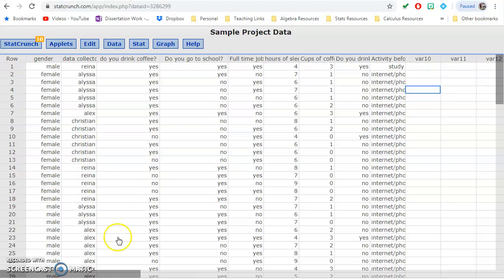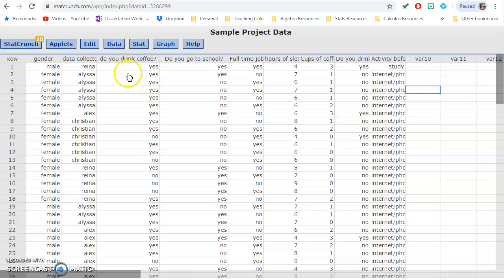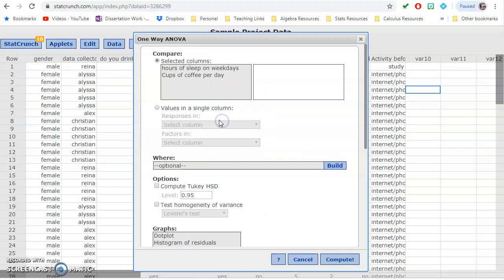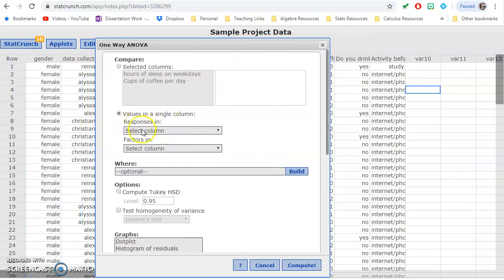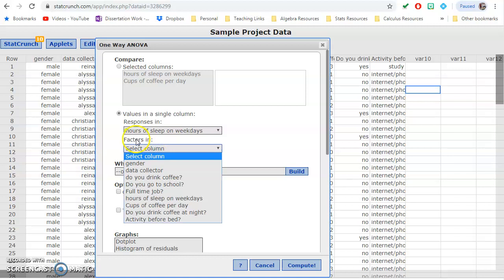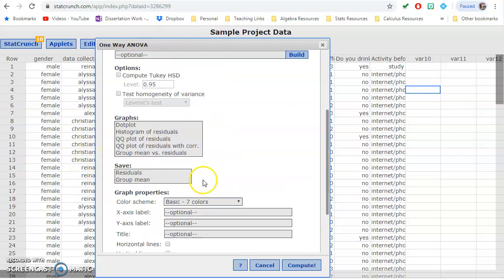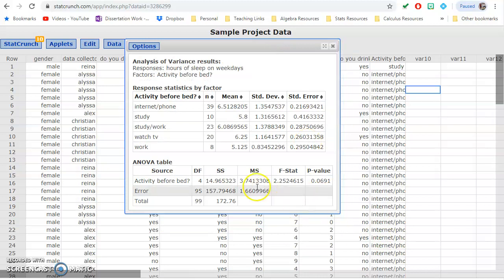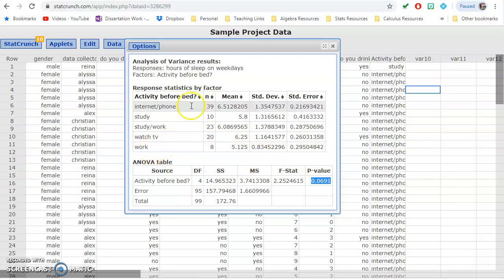StatCrunch Help: ANOVA